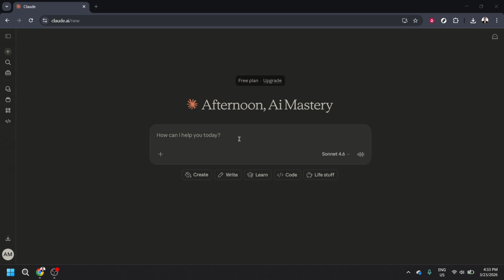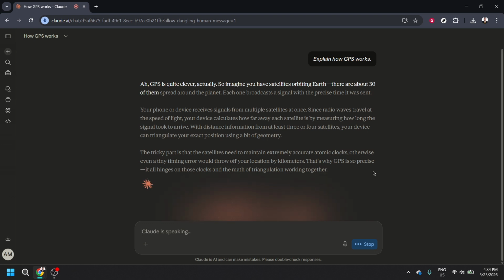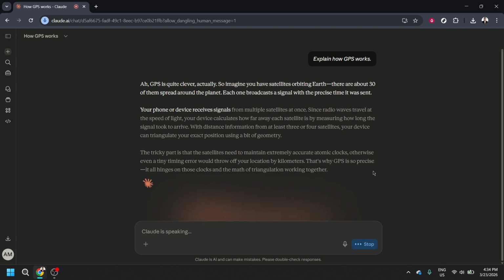How to Voice Chat in Claude AI (Easy Guide)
In this video, we discuss how to voice chat in claude ai flawlessly. We show you how to easily talk to claude ai and activate the new claude voice mode. Use this guide to manage speech to text claude flows and have natural audio conversations with claude.

00:00 Intro
00:13 Open Claude Chat
00:17 Locate Voice Icon
00:23 Click Voice Icon
00:25 Browser Permissions
00:34 Microphone Selection
00:41 Quiet Environment
00:43 Visual Indicators
00:51 Speak Naturally
00:58 Example Prompt
01:02 Adding Details
01:08 Handling Pauses
01:13 Clear Thinking
01:19 Multi-part Queries
01:27 Auto-Submission
01:35 Prompt Transcription
01:40 Correcting Errors
01:48 Follow-up Chats
01:57 Workflow Efficiency
02:04 Summary of Steps
02:13 Practice Ideas
02:23 Outro